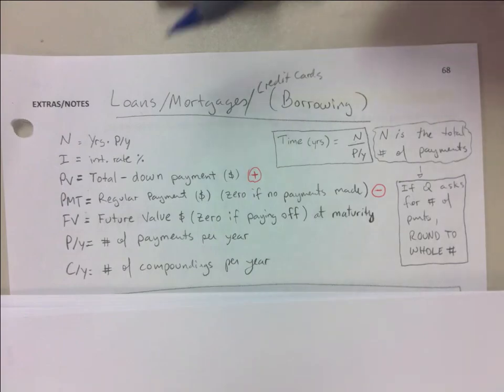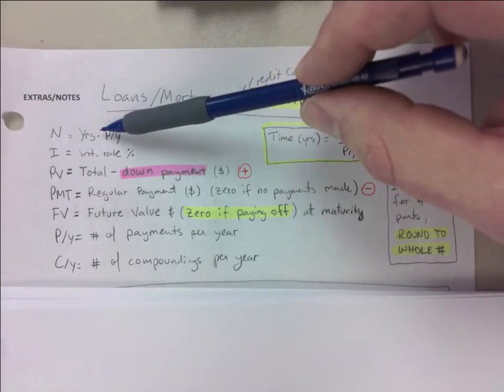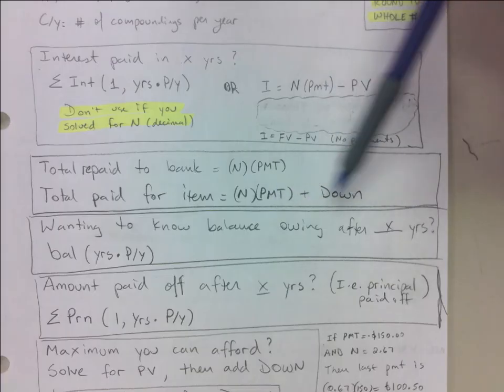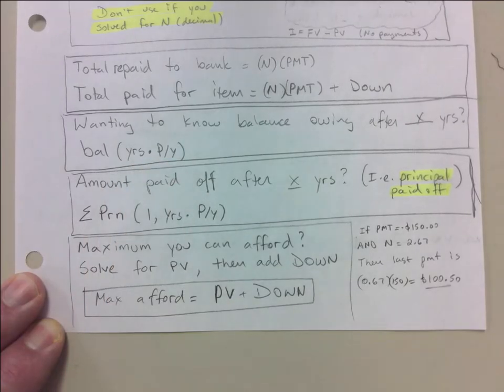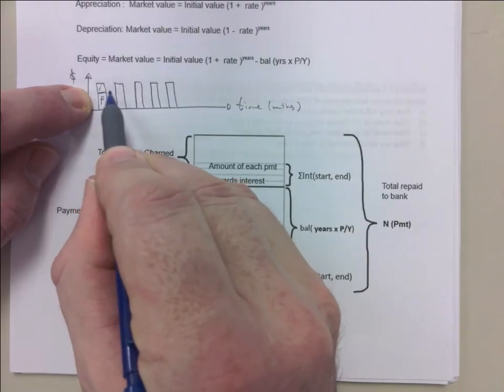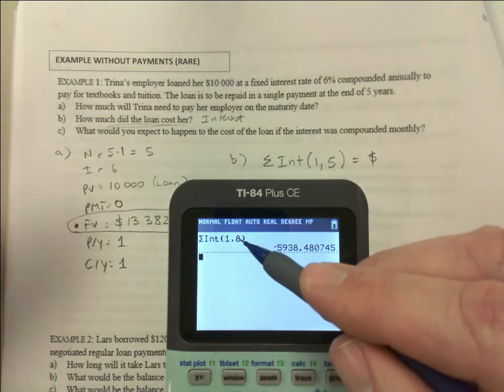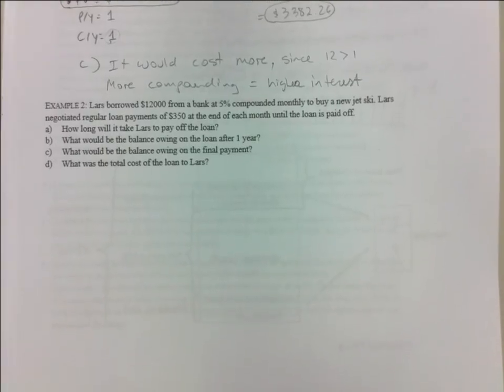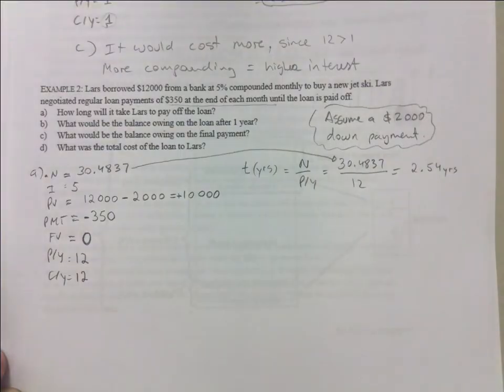TVM SOLVER INVOLVING BORROWING (LOANS, MORTGAGES, CREDIT CARDS), FORMULAS, USING TVM FUNCTIONS